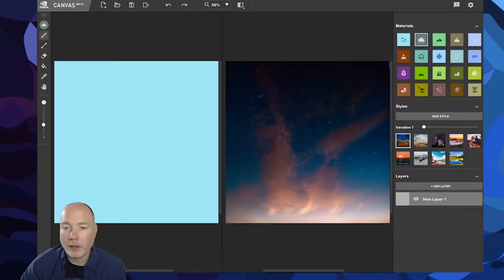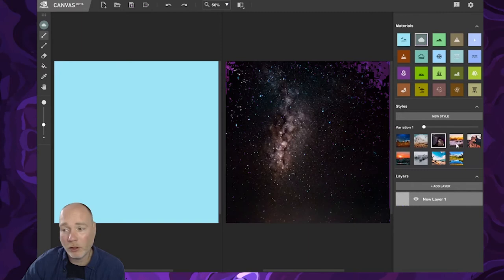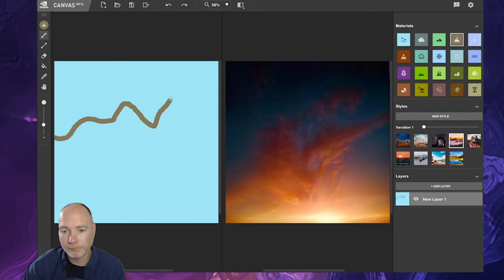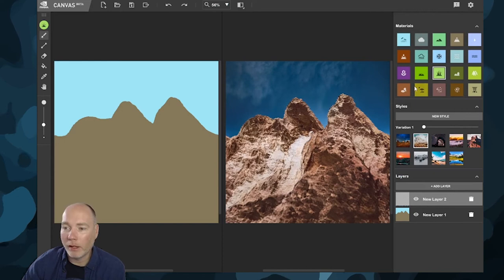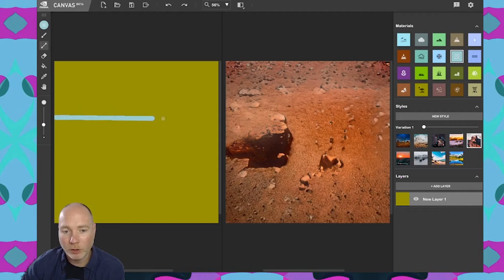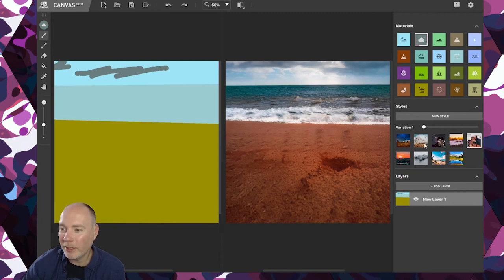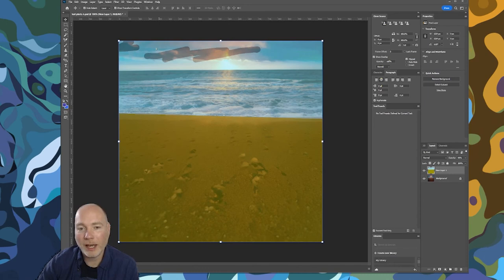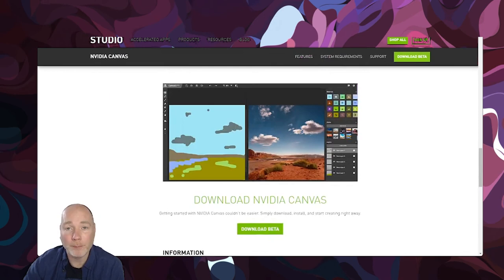AI can turn your scribbles into photos!